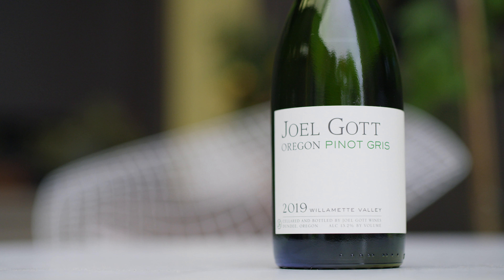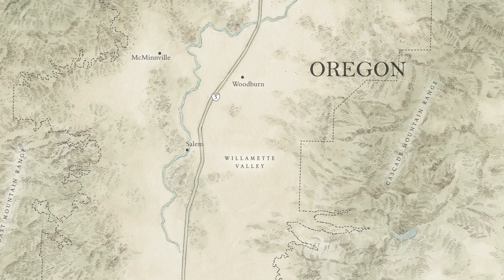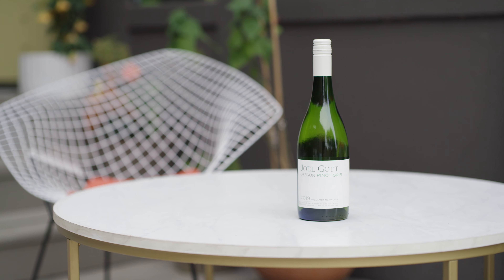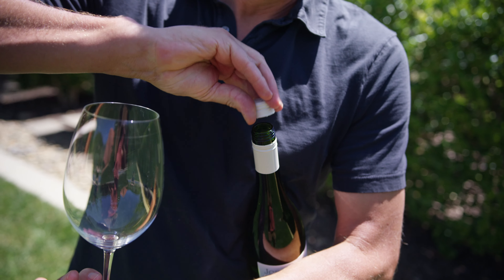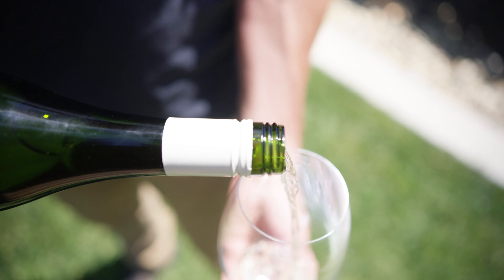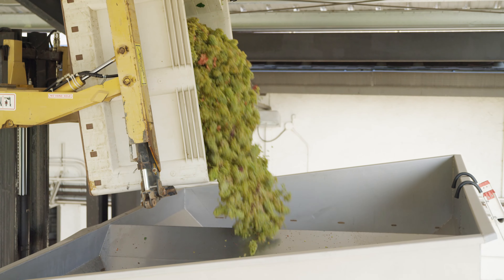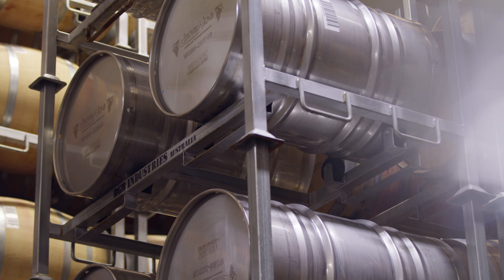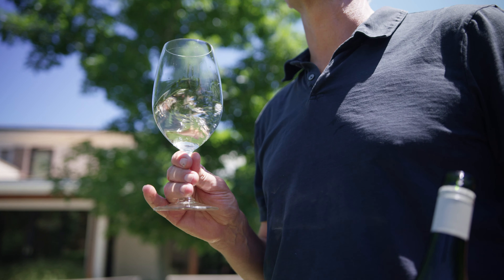Joel Gott Oregon Pinot Gris 2019